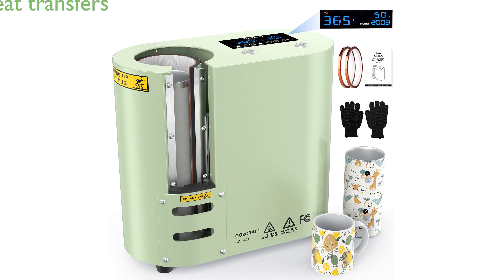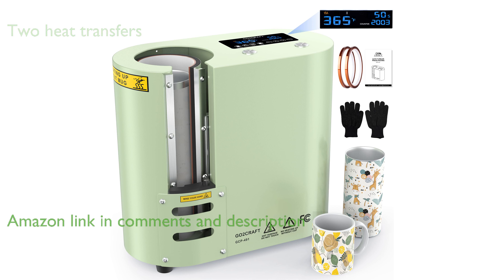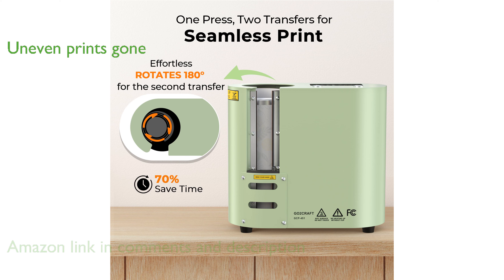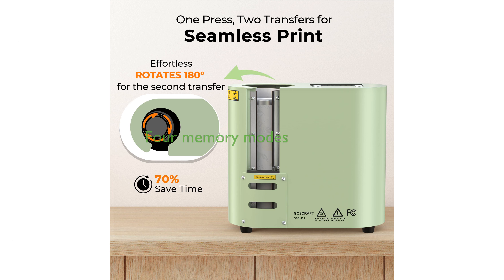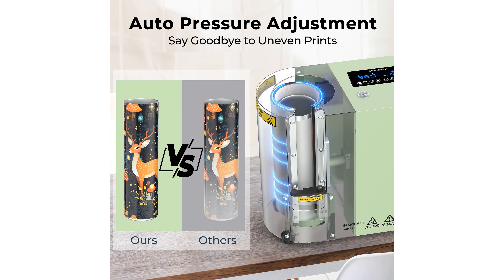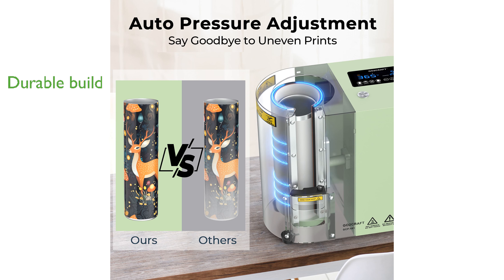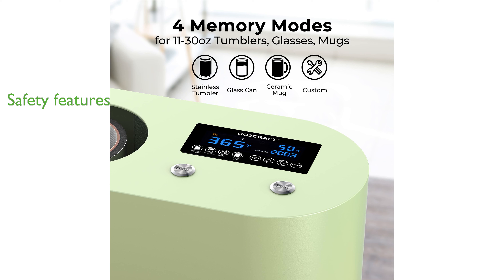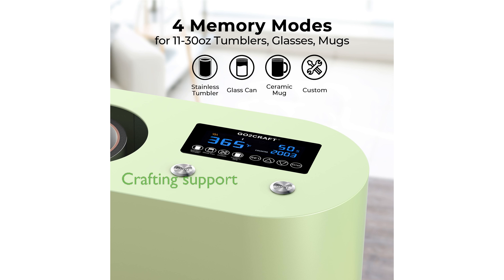REVIEW (2024): Seamless Tumbler Heat Press Machine. ESSENTIAL details.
The Seamless Tumbler Heat Press Machine by GO2CRAFT allows you to create two heat transfers in one press, rotating automatically for a seamless process.

Say goodbye to uneven prints with this fully automated sublimation machine, which ensures even and fast heating for vibrant creations.

This heat press machine offers four distinct memory modes, catering to various cup types like stainless tumblers, glass cans, and ceramic mugs, with easy parameter adjustments.

Built with a durable and thickened metal body, this machine ensures stability and longevity, designed with a recessed handle for easy mobility.

GO2CRAFT prioritizes safety and cup quality, with features to prevent handle damage and ensure a tight seal for small tumblers.

Committed to supporting craft enthusiasts, GO2CRAFT provides better materials and efficient tools, aiming to enhance your crafting journey.